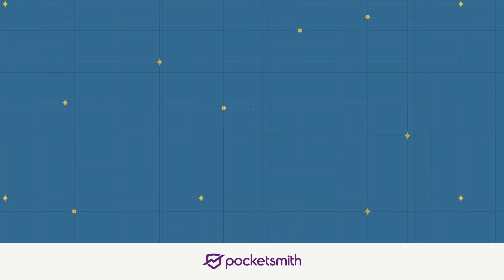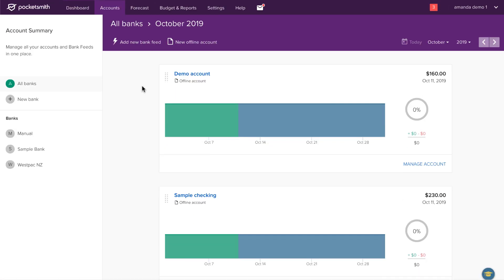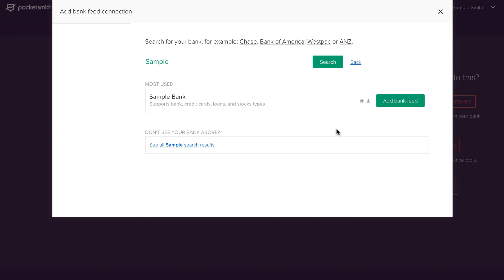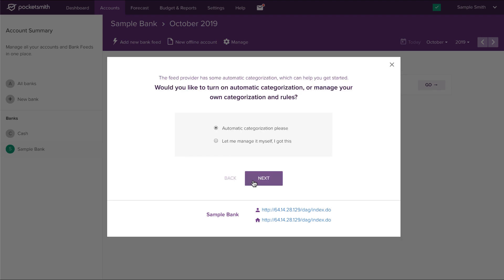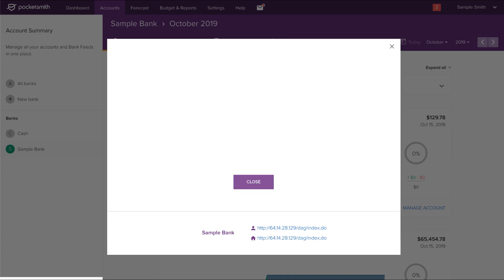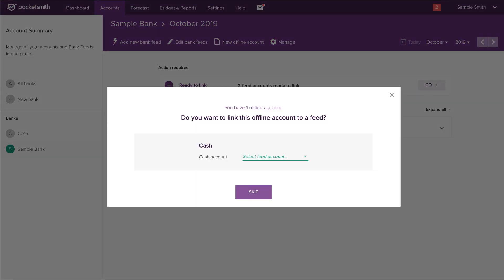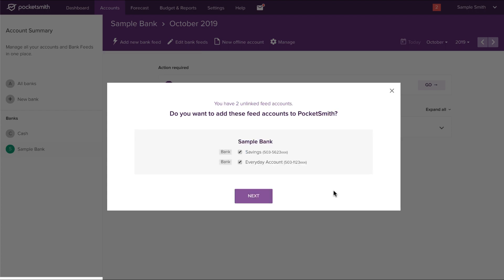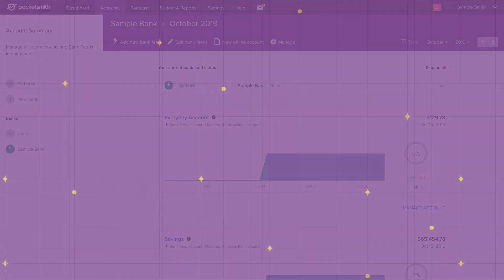Adding a bank feed and establishing your accounts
Learn how to add a bank feed and establish your accounts to automatically import your transactions into PocketSmith! ⚡️

For more information on using PocketSmith check out our user guides over at our Learn Center